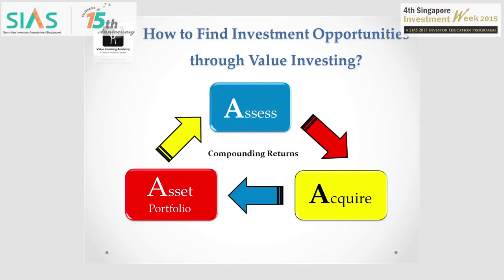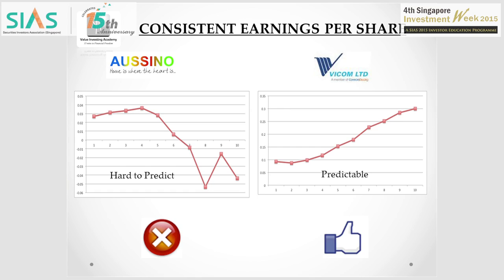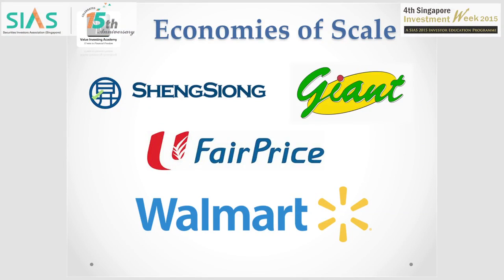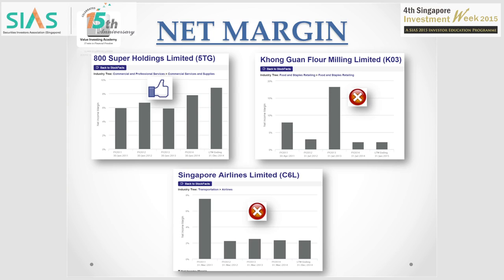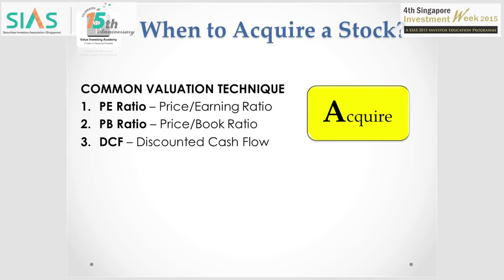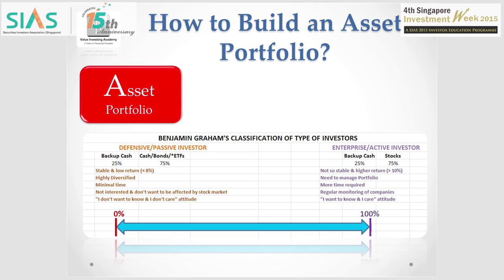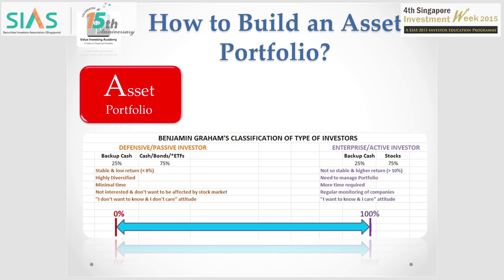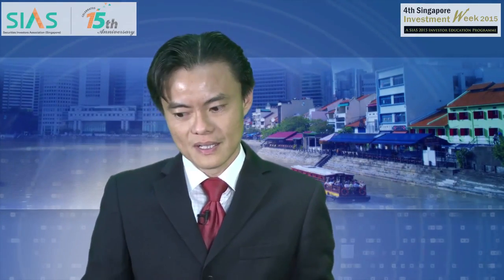Value Investing vs Trading (Difference) - Value Investing Course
Want To Generate Passive Income And Achieve Financial Freedom?

Sir John Templeton's (the greatest global stock picker of the century) niece is here to share with us more about value investing (cues gasp). Only at Value Investing Academy do we have exclusive interviews with the world's finest investing minds.

★☆★ Join me in my Live Masterclass and I'll answer your questions, teach you how to evaluate and invest safely in person

Value Investing Academy (VIA) was established in 2010 by Mr Cayden Chang with the vision of “We Care to Make you a Better Investor VIA Financial Education and Technologies”. We have understood the importance of having Value Investing Course and Value Investing in Singapore and in other parts of the world, as such, we have set up VIA with an intention of making everyone a better investor. This is why we have delivered our signature Value Investing Programme (VIP) to more than 40,000 people in 11 cities across Asia such as: Singapore, Kuala Lumpur, Kuching, Penang, Phnom Penh, Yangon, Ho Chi Minh, Hong Kong, Tokyo, Taiwan and Bangkok. (MORE YET TO COME!)

Don’t Miss Your Chance To Join Our Value Investing Masterclass today (worth $199) - Register - Filling Up Fast!! ** Limited Seats Only!